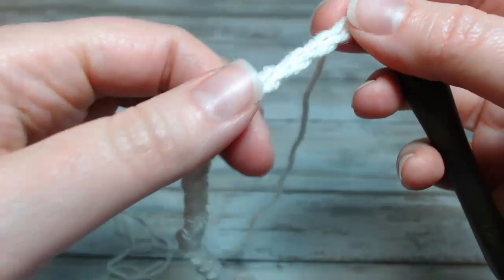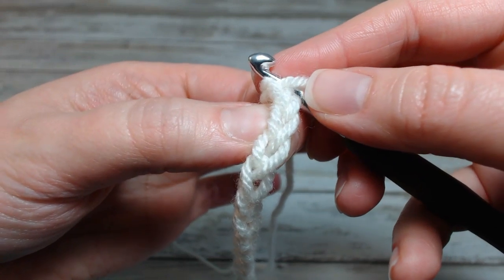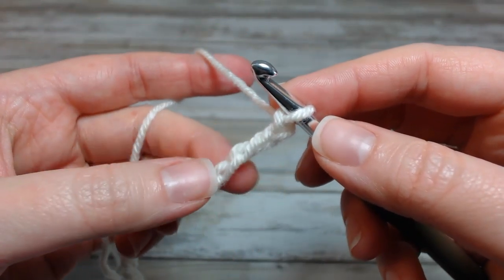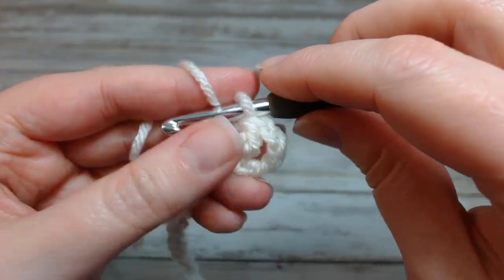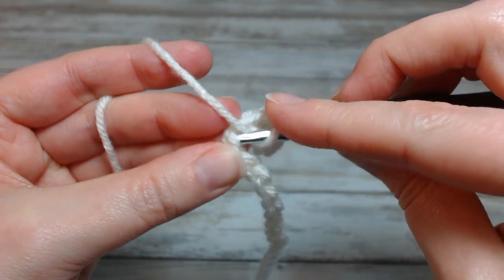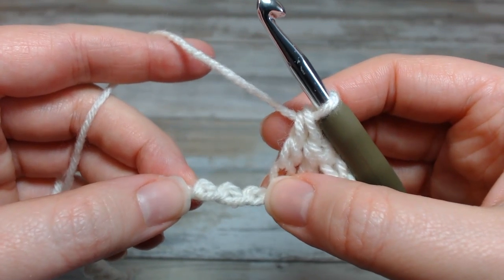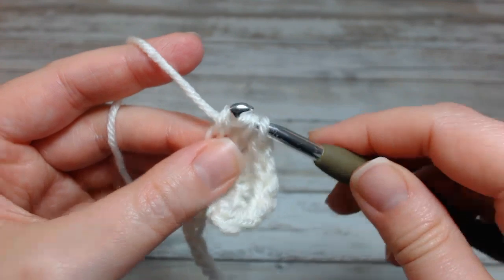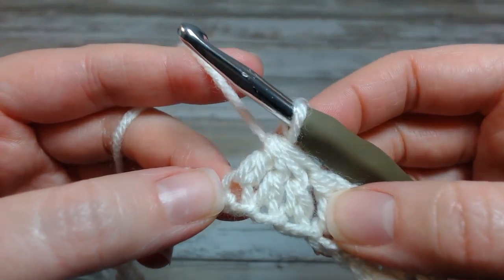Crochet Chevron Pattern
The Chevron pattern uses increases and decreases to create a fun and interesting look. Use this tutorial to practice it for yourself. Recommended patterns are listed below.

~ Pattern Used in Video ~
Ch 34
DC in 4th CH from hook (3 skipped CHs count as a DC), [DC in next 3 CHs, DC3TOG, DC in next 3 CHs, DC Fan] 2 times, DC in next 3 CHs, DC3TOG, DC in next 3 CHs, DC 2 times in last CH. 31 STS

~ RECOMMENDED CHEVRON RAVELRY PATTERNS TO TRY ~

RAVELRY: TashiaButterfield

~ SNAIL MAIL ~